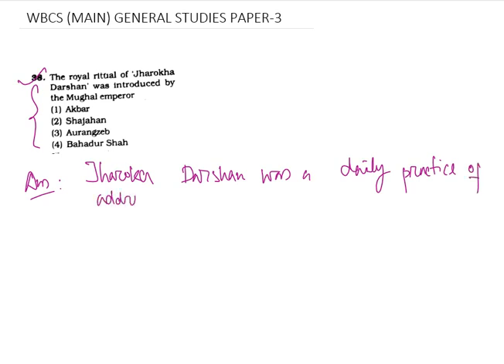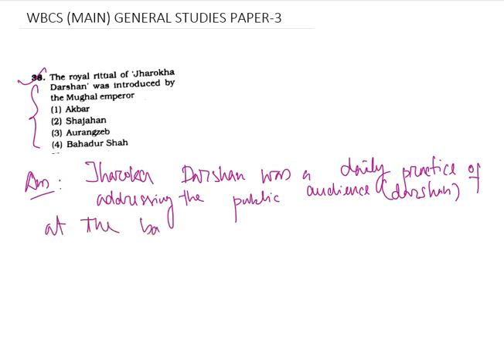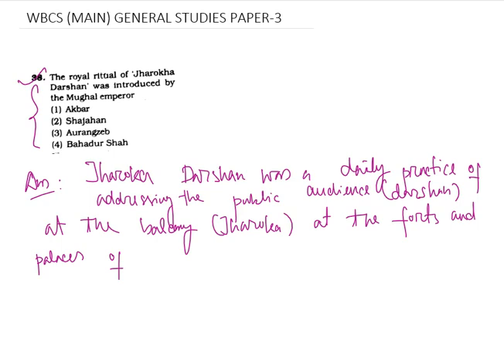WBCS MAIN GENERAL STUDIES PAPER important questions discussion. Detailed explanation for concepts.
WBSC Mains GS paper discussions. Detailed explanation with special concepts and approach for concept building.

West Bengal Civil Service (Executive), popularly known as W.B.C.S.(Exe), is the civil service of the Indian state of West Bengal. For the WBCS (Exe) and other comparative posts, Public Service Commission of West Bengal arranges competitive examinations every year in three phases every year. These phases are Preliminary, Mains and Personality Test.

Usually, online form fill up begins for WBCS in the month of November. Preliminary Exam is held in the Last week of January or first week of February at different cities of West Bengal. Post the publication of Preliminary results, Mains Exams are held in June–July in some selected institutions of Kolkata city and at the office of WBPSC. The candidates who passed in Mains are called for Personality test. At last, a selection list is issued by PSC consisting the name of qualified candidates of Mains Exams and Personality test. All these processes take up to one and a half year.

West Bengal Public Service Commission (WBPSC) sets the WBCS exam syllabus. There are three tiers in the examination– Preliminary, Mains and Interview.

In this article, candidates will understand the WBCS Syllabus and the exam pattern of both prelims and mains.

Read the salient points of WBCS Syllabus 2020 below:

The WBCS Prelims will have only one paper- General Studies. There is no Aptitude Test, unlike various other states’ Public Service Commission exams.
The WBCS Mains Exam has six compulsory papers and one optional subject consisting of two papers.
Optional Subjects are meant to be taken by candidates opting for Group A and Group B services.
Out of 6 compulsory papers, four are of MCQ Type:
General Studies- I
General Studies- II
The Constitution of India and Indian Economy including role and functions of Reserve Bank of India
Arithmetic and Test of Reasoning
The Mains Exam (Conventional/Essay) is allowed to be taken only in Bengali/English language.
There is a deduction of 10% of the total marks secured by the candidate if he/she discloses his/her identity by writing his/her roll number/name.

The WBCS Preliminary Syllabus comprises eight subjects/topics and in the prelims exam; 200 Multiple-Choice Questions (MCQ) are asked. Each topic is assigned 25 marks. The duration of the exam is 2.5 hours. The Prelims is only a screening test, and its total marks (200) are not considered for final selection. The commission has clearly stated in its notification that the Prelims Exam tests the level of knowledge as that of a graduate of any faculty from any recognized university.

The eight topics given in WBCS Prelims Syllabus are:

English Composition
Vocabulary Test
Phrasal Verbs
Homophones
Fill in the qualifying words.
General Science
General appreciation
Understanding of science
Matters of everyday observation
Experience as expected from an educated person not having made special studies of scientific disciplines
Significant events affecting India and its relations with the world
Ancient
Medieval
Modern
Geography of India with special reference to West Bengal
Physical Geography
Social Geography
Economic Geography
Indian Polity and Economy
Indian Constitution
Panchayati Raj
Constitutional Bodies, etc.
Indian National Movement
Nature and character of Nineteenth-Century Resurgence
Growth of Nationalism
Attainment of Independence
General Mental Ability
Logical Reasoning
Common Aptitude